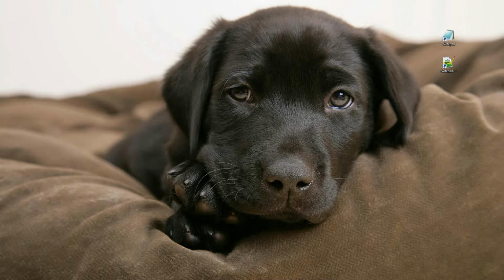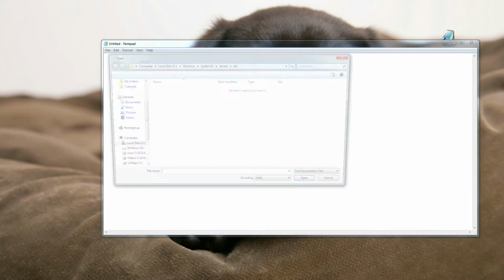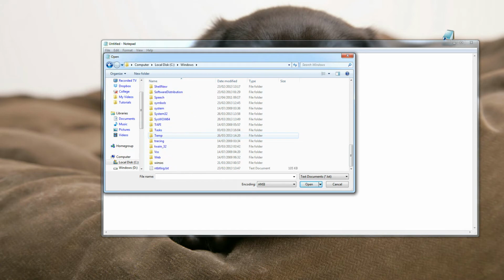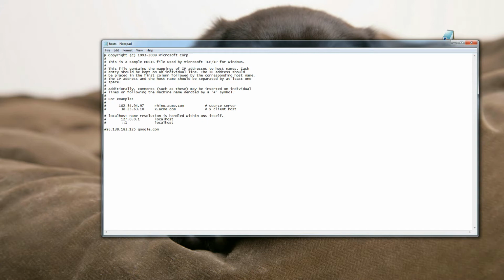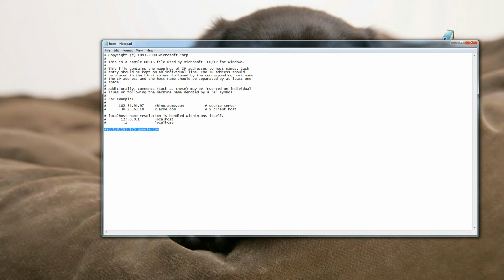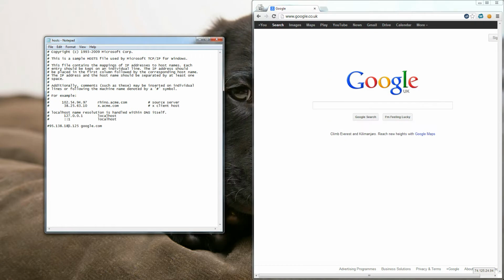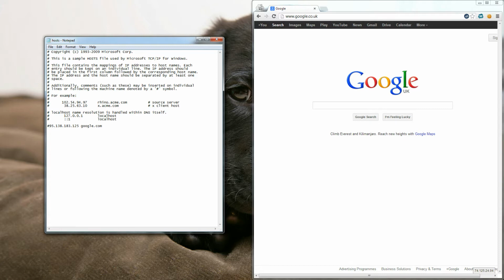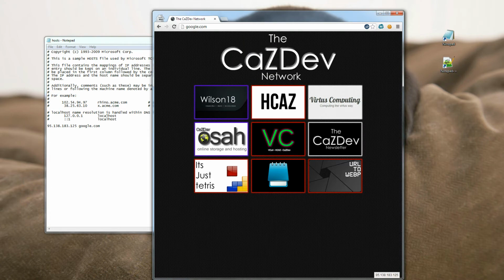How to: Use and Edit the Host File In Windows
In this Video I will be talking about some of the uses for editing the host file in windows aswell as how you can do it.